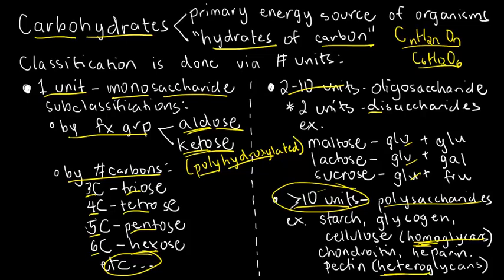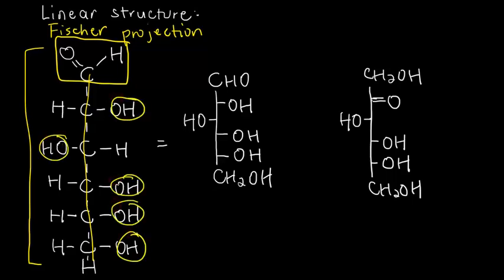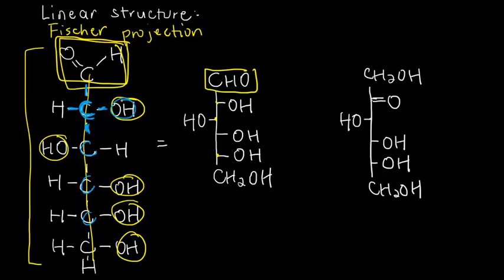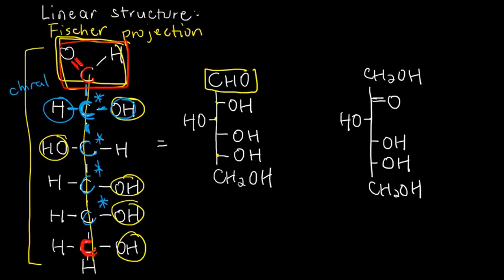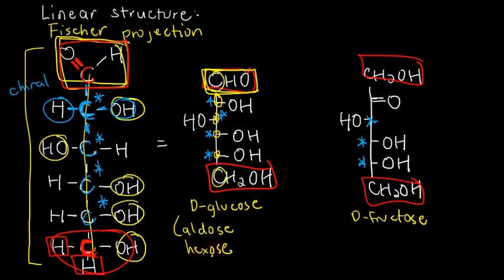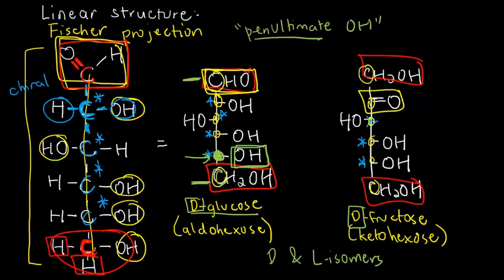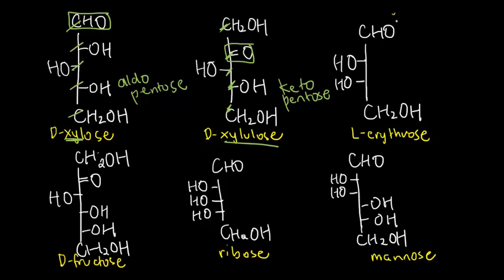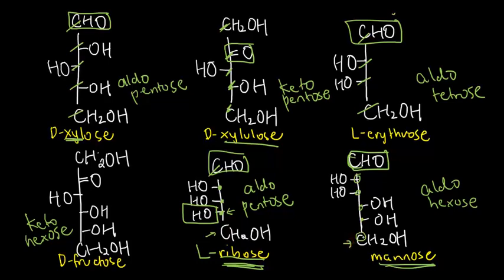BIOCHEM 3 - Linear Structure of Carbohydrates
Details about linear monosaccharides will be covered via the use of Fischer projection formulas.